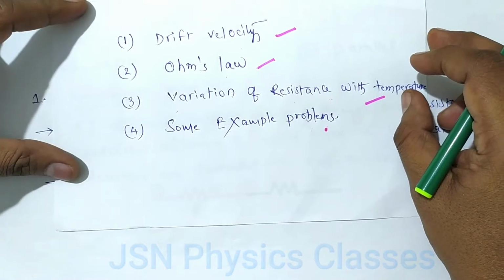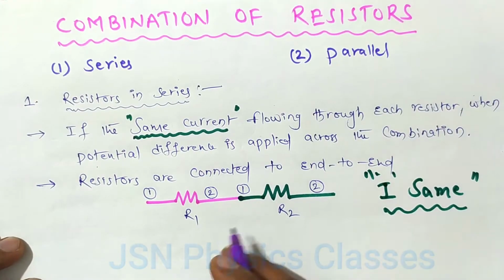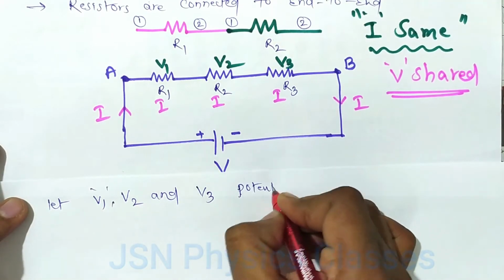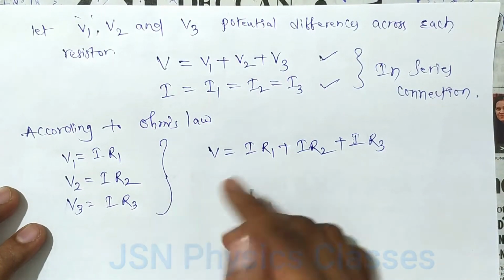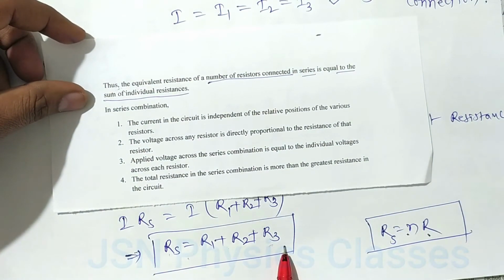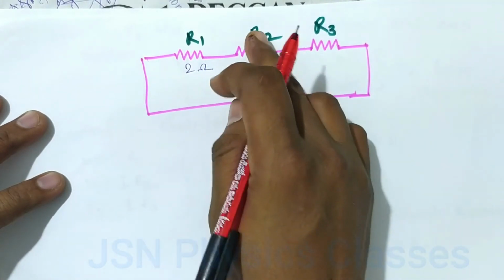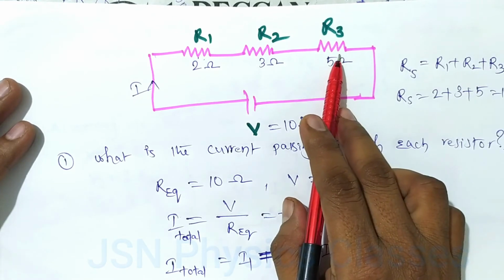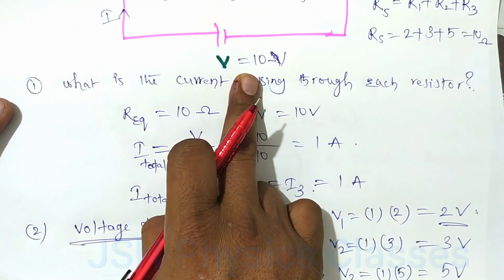Series combination of Resistors||Current Electricity||Class 12 Physics||AP TS||JSN Physics Classes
Topic: Series combination of Resistors
Class 12 / AP TS Intermediate and CBSE

Dear students, I started New YouTube Channel “JSN Physics Classes”.
In This Pandemic duration, every academic activity is in online mode, so some students are unable to attend live classes due to Network issues. For them, I would like to record video classes and I will upload them to this YouTube Channel. “JSN Physics Classes”.
 I am explaining Physics in both Telugu and English languages.
 Intermediate/PUC/NECRT 11th and 12th Classes (CBSE/AP/TS)
 All Competitive Exams Like EAMCET/NEET/IIT JEE
Stay connects with my channel, and you will receive daily updates related to Physics classes.

Note: I will take your valuable Suggestions for better videos.